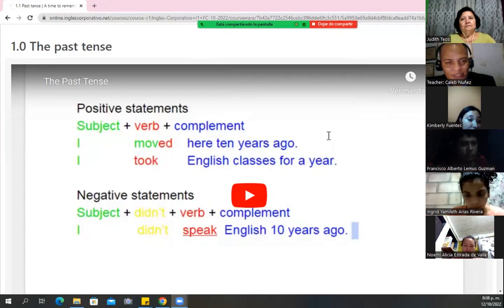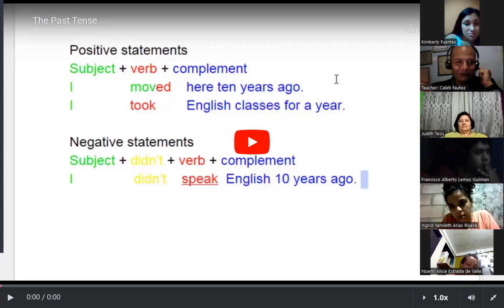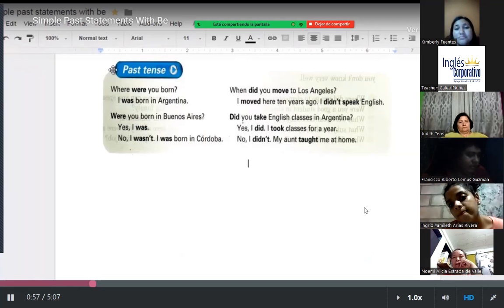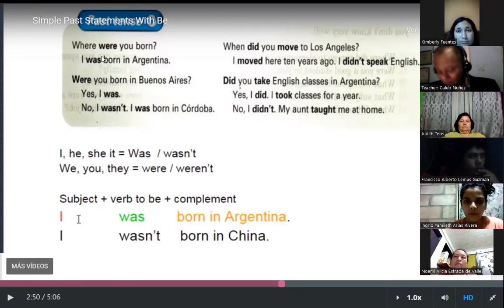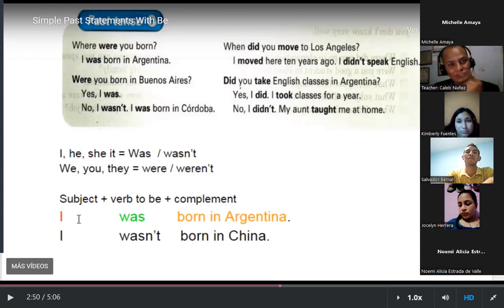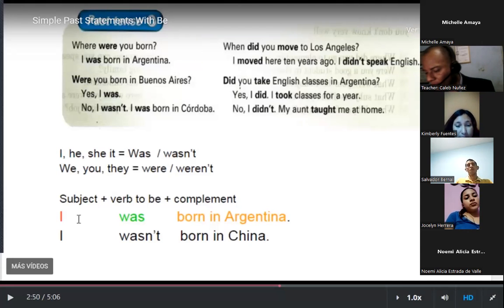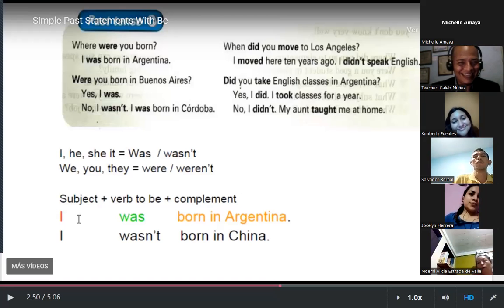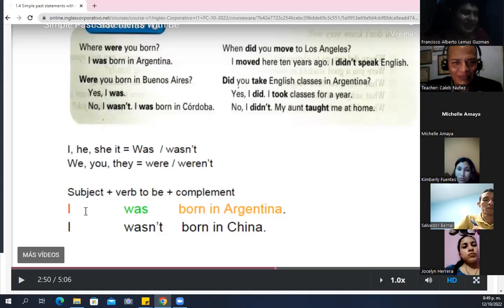Inglés Corporativo - Wednesday October 12th 2022 - Positive and Negative Statements in Past Tense